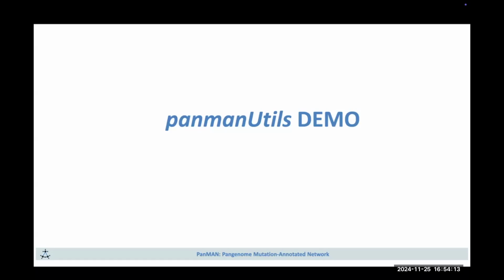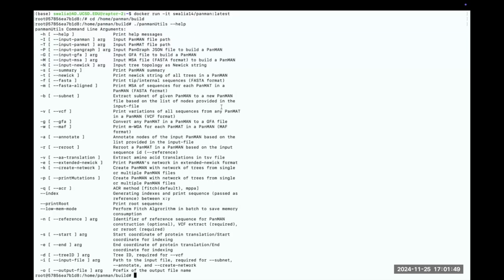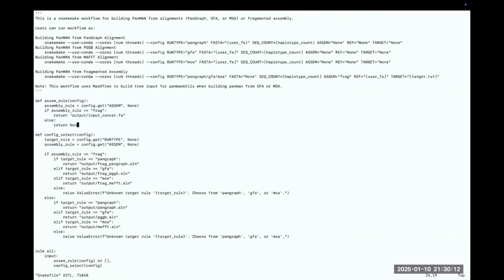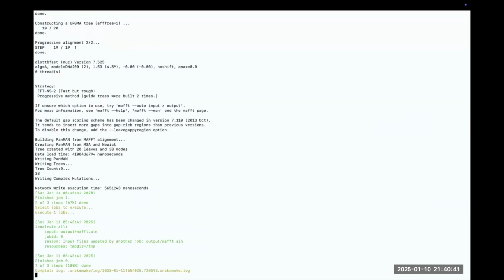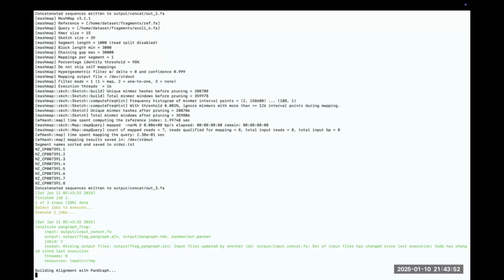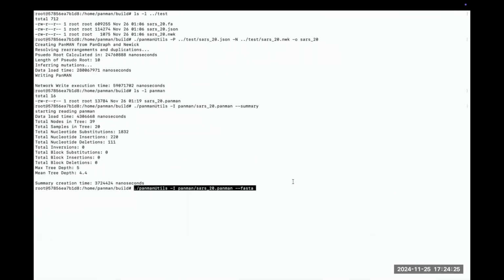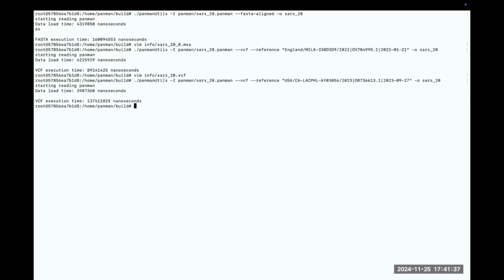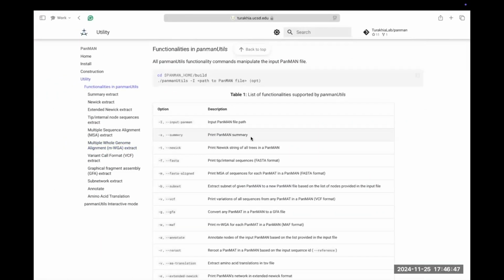Constructing and Exploring PanMANs with panmanUtils: Unlocking Pangenome Insights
In this tutorial, we dive into the process of installing and using panmanUtils to build PanMANs (Pangenome Mutation Annotated Networks) and extract valuable information from them. Additionally, we explore how to leverage the Snakemake Workflow for constructing PanMANs directly from raw sequences and fragmented assemblies. Whether you're a beginner or an experienced researcher, this video provides a comprehensive guide to streamline your pangenome analysis workflow.